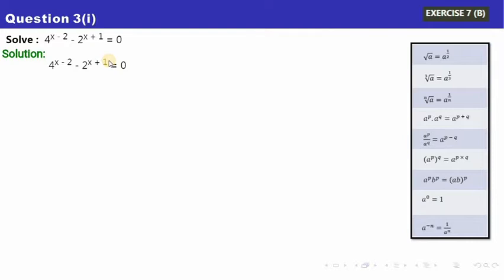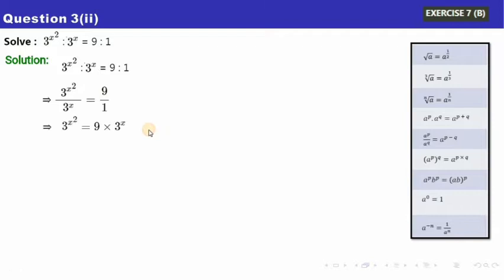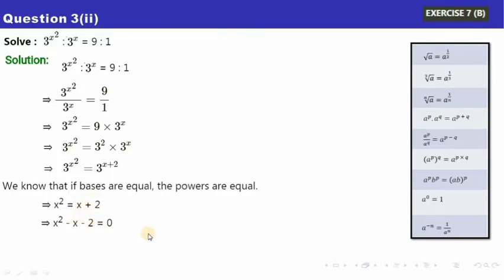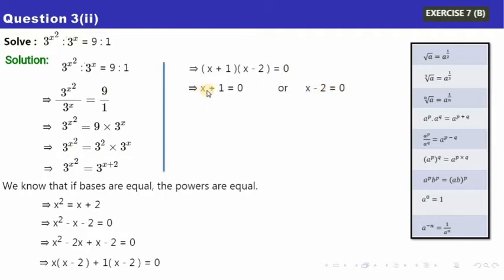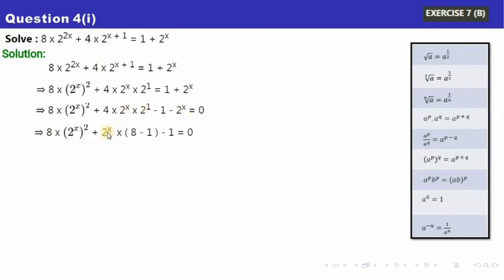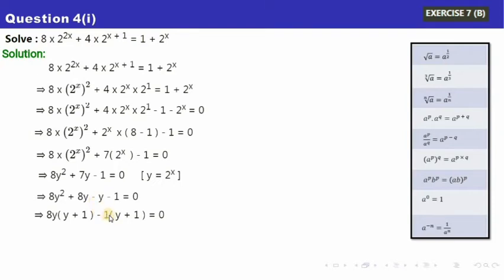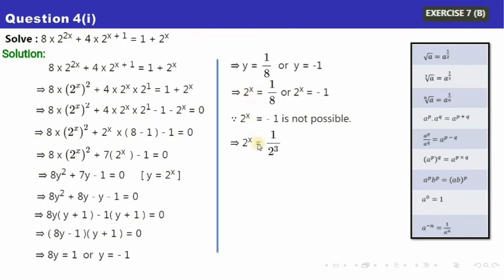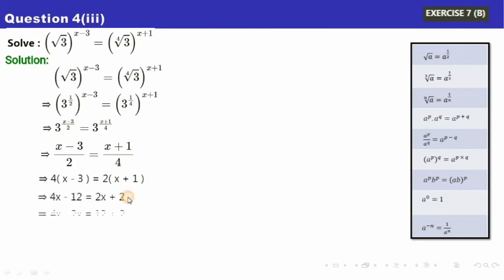Class 9 ICSE Indices | Part 5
Exercise 7(B)
Concise Mathematics
Selina Publications